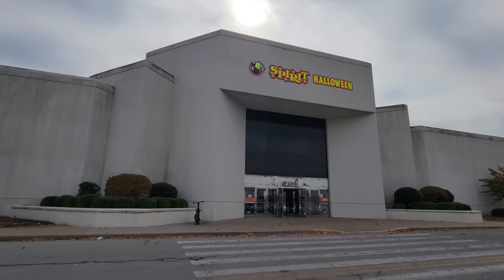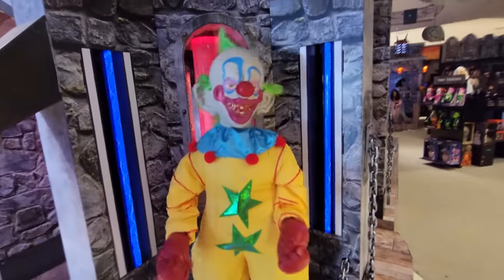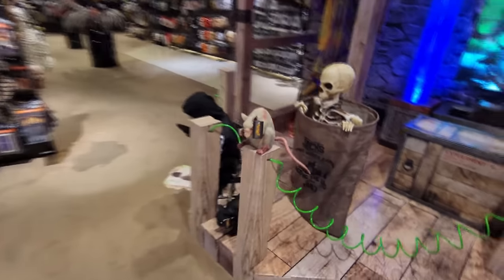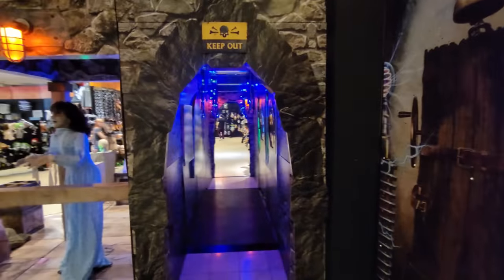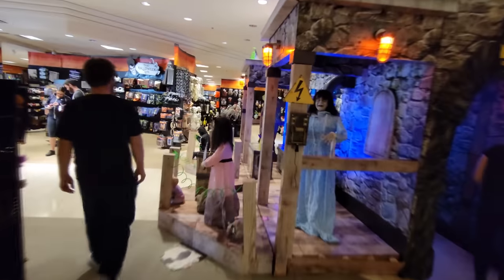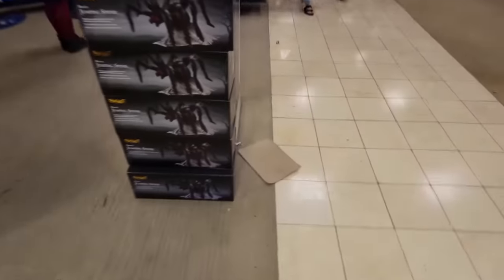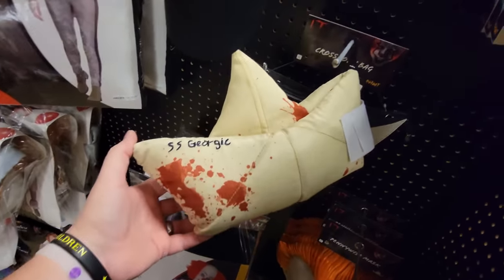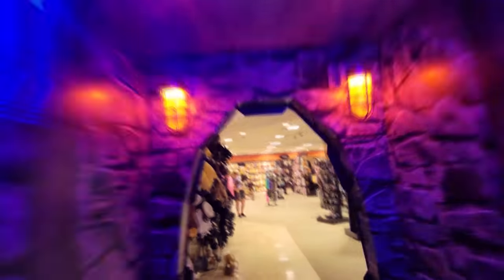SPIRIT HALLOWEEN 2022 INSIDE ABANDONED MACY'S CARBONDALE ILLINOIS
that nate guy Illinois